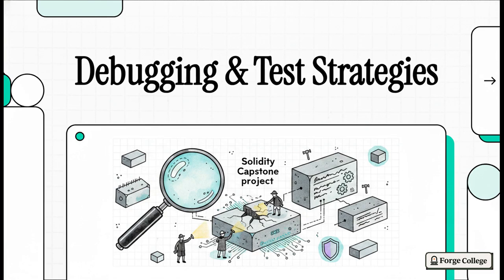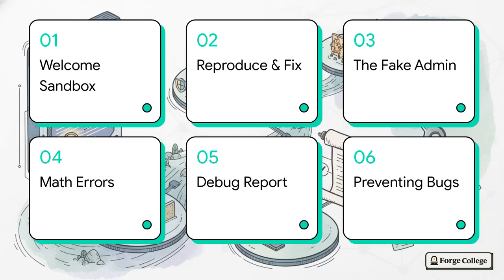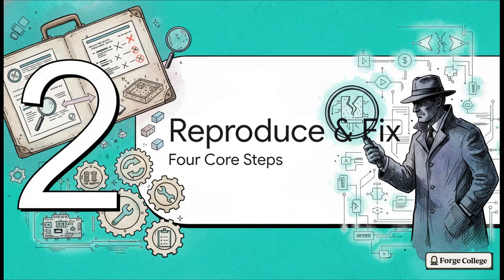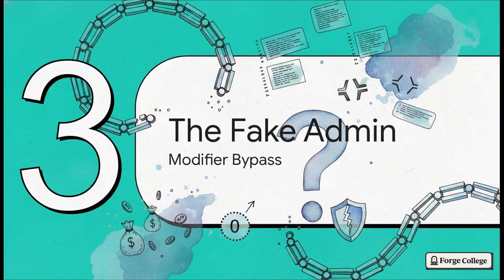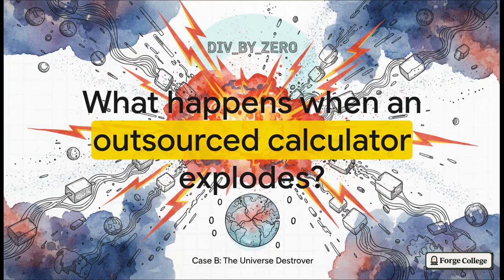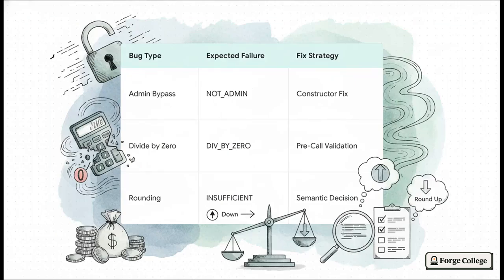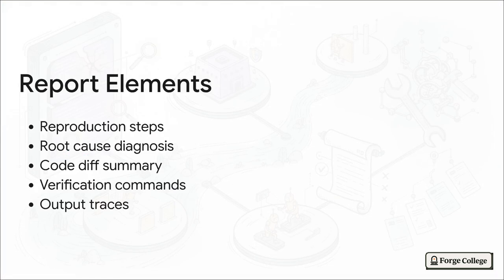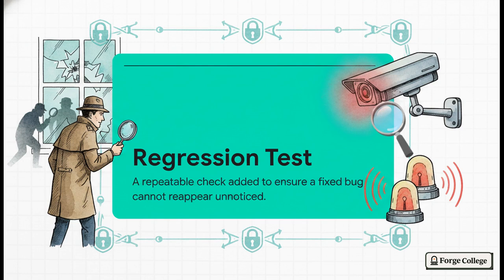Smart Contract Debugging and Test Strategies — Forge College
Struggling to reproduce elusive smart-contract failures before assembling your full contract? Targeted debugging and deterministic tests catch function-modifier and library edge cases early, reducing rework and gas risks.

What you'll learn: This lesson shows how to reproduce failing transactions using deterministic local tests (Hardhat/Foundry-style) and controlled inputs, then isolate whether a failure originates inside a function body, a modifier, or an integrated library helper using trace analysis and focused unit tests. You will learn practical instrumentation techniques — temporary events, clear revert messages, and test doubles — to narrow fault locations quickly. The lesson demonstrates how to fix root causes with minimal, well-scoped changes, add regression tests to lock in fixes, and produce a concise debug report that lists reproduction steps, cause analysis, the applied fix, and verification commands or test output. Optional AI-assisted prompts are introduced to generate hypotheses and test cases that you validate with concrete tests.

Who this is for: Intermediate Solidity developers who already understand functions, modifiers, and basic local test frameworks. Prior familiarity with writing unit tests and integrating helper libraries will help you move faster.

Key topics covered:
- Reproducing transaction failures with deterministic local tests and controlled inputs
- Isolating failures to function, modifier, or library via trace analysis and focused unit tests
- Instrumentation strategies: temporary events, revert messages, and test doubles
- Testing library edge cases and adapter wrappers (SafeMathLike, address-utils, return-value wrappers)
- Writing regression tests and building a CI-friendly deterministic suite
- Producing a structured debug report with reproduction steps and verification commands

Ready to stabilize your contract and produce reproducible debug artifacts?